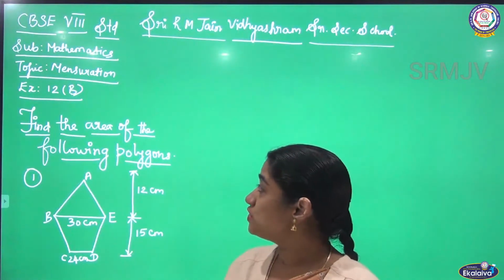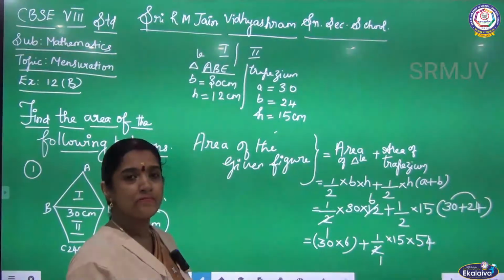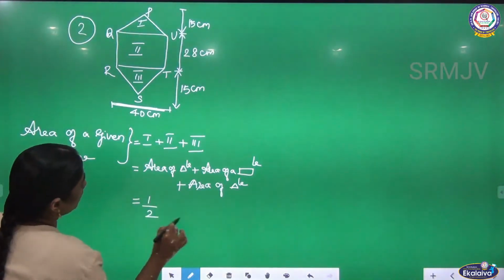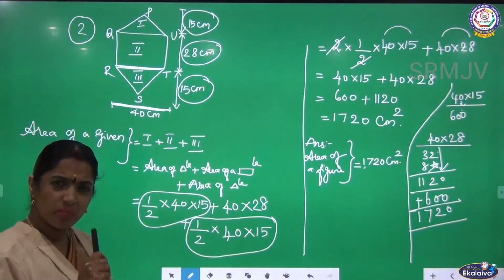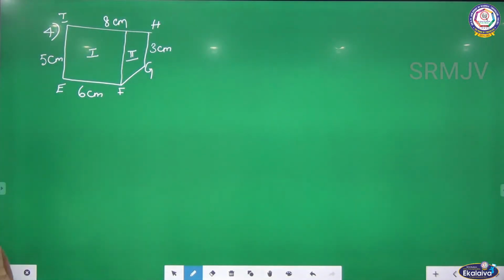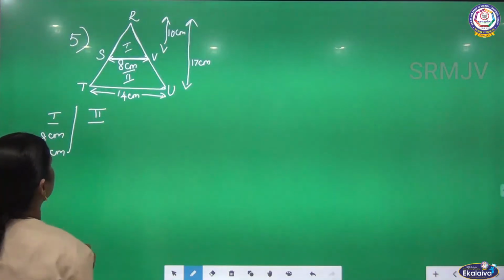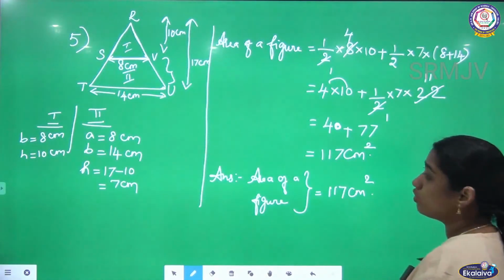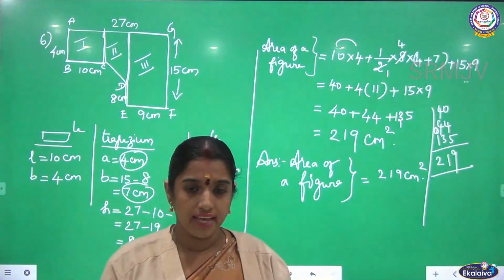CBSE -CLASS- VIII -MATHS - MENSURATION - EX -12.B